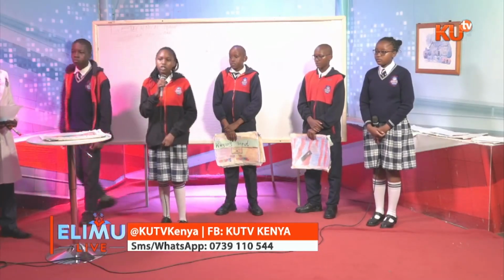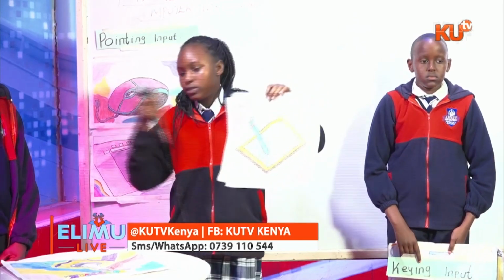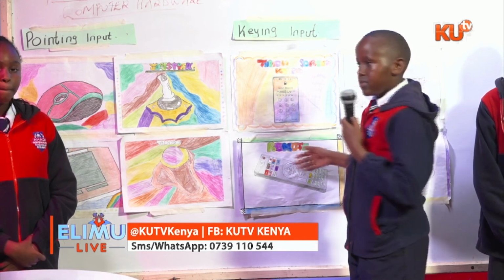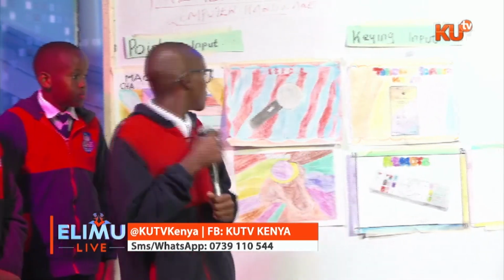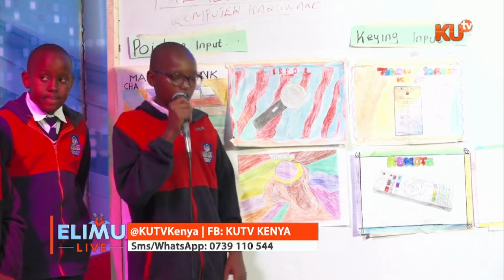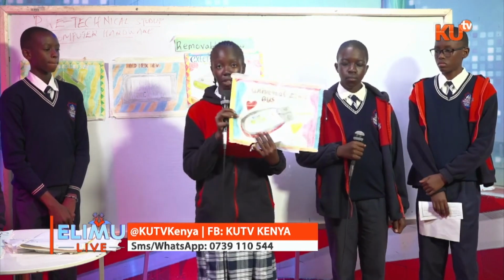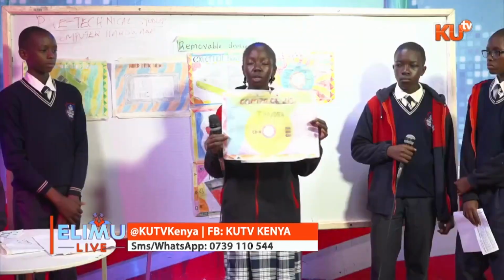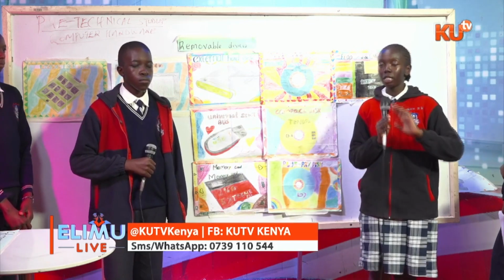Elimu Live || Computer Studies - Input, Keying & Scanning Devices || Pre- Technical Studies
Tr. Duncan Gwadima